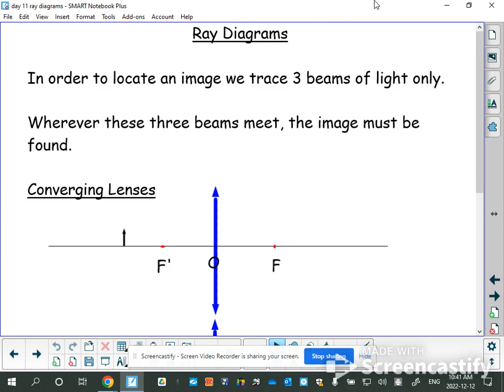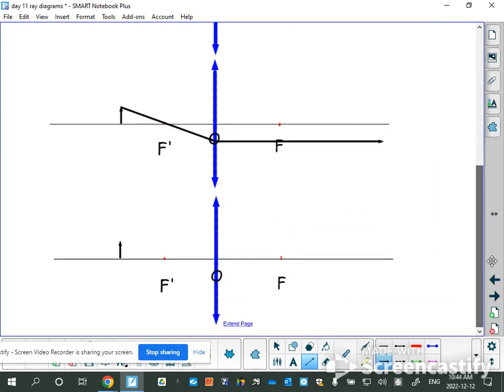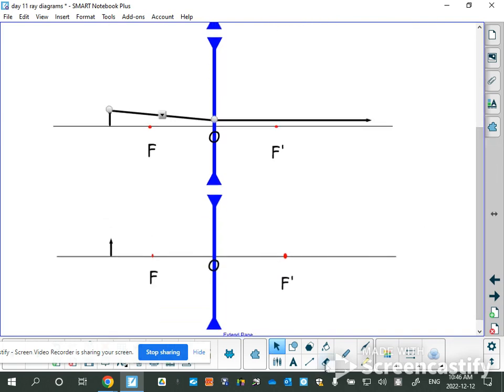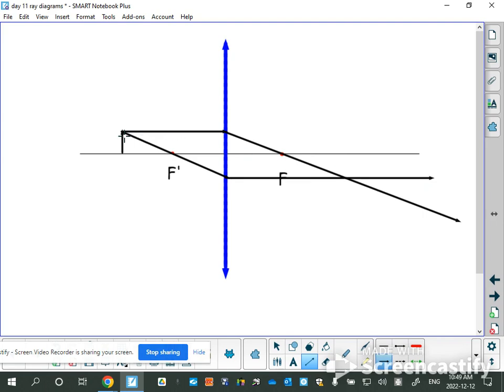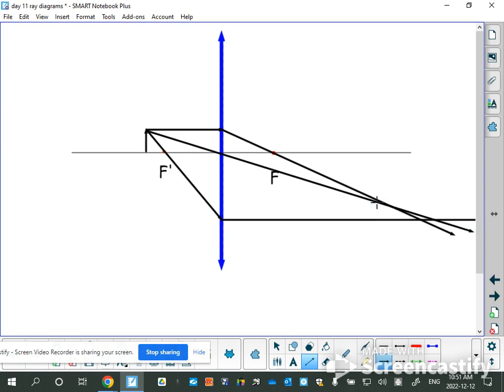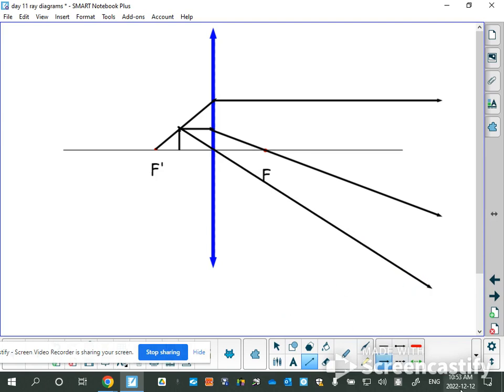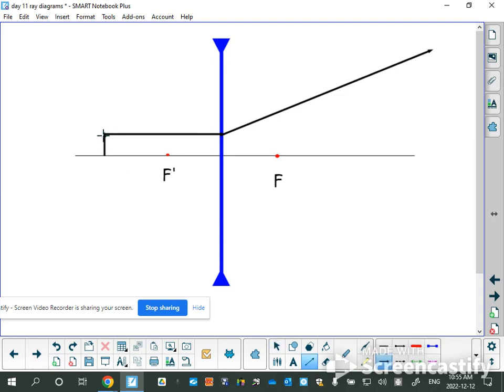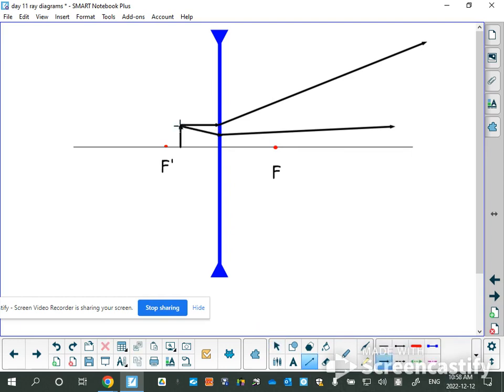Lens Ray Diagrams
I go through some examples of drawing ray diagrams for converging and diverging lenses.  Grade 10 science in Ontario.